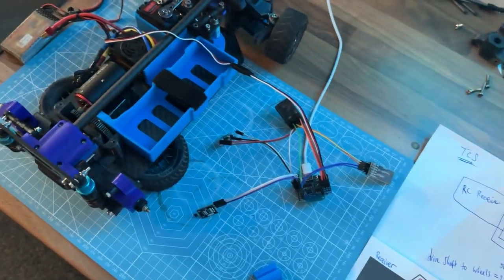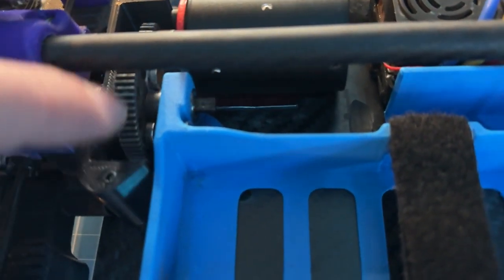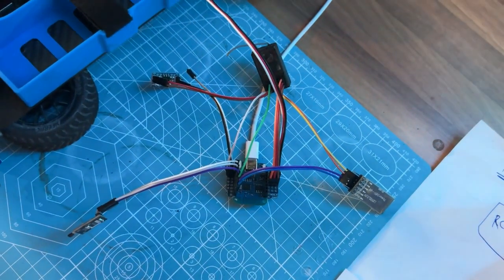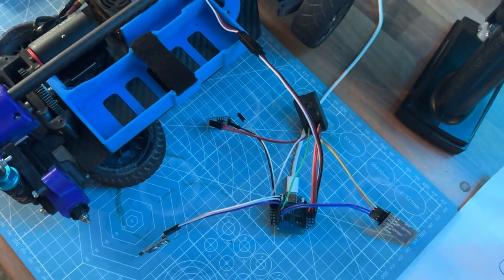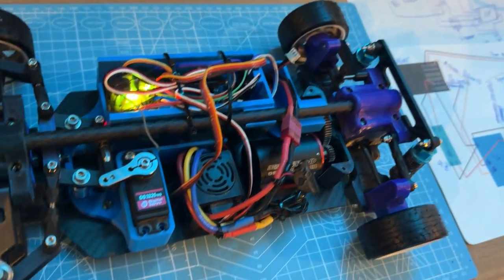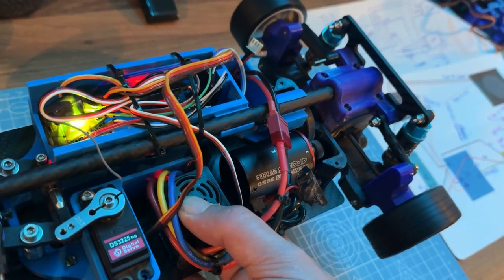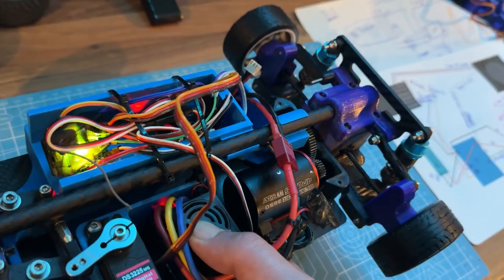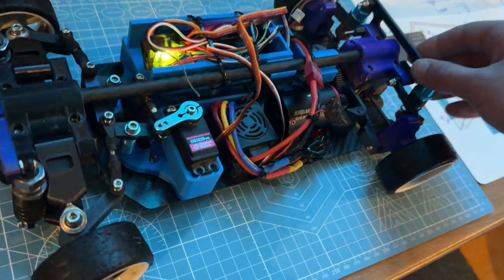Making a Traction Control system for RC cars - first attempt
In this video I show you the beginning of the RC Car Traction Control System, its still in early stages but off to a promising start, this system will be able to work with most hobby grade and professional rc cars, once I get it working good, the test run is with drift wheels on a wet surface, next test will be with normal wheels high speed